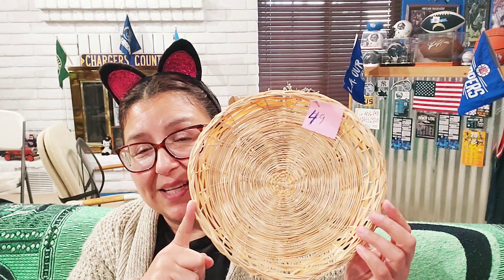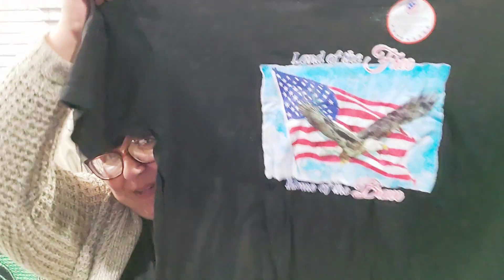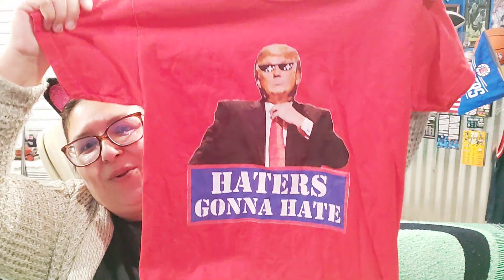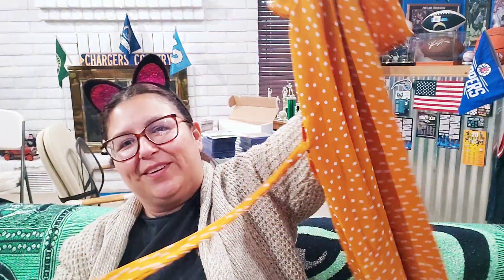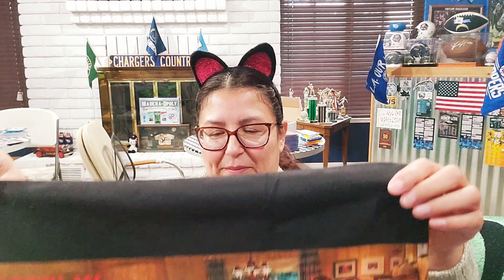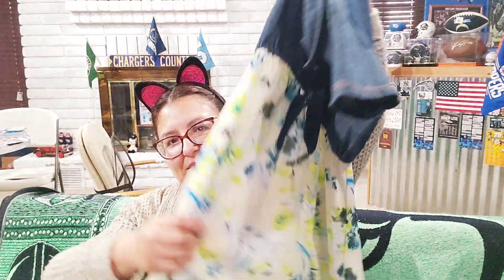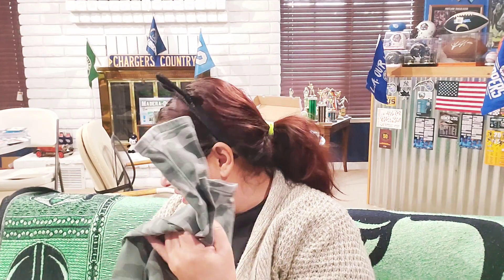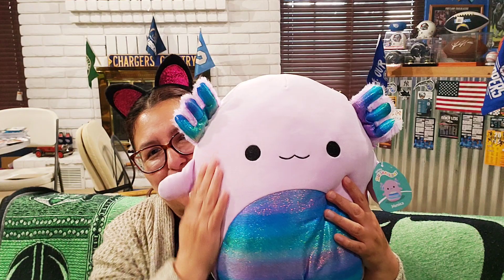Thrift store haul Hospice n Thrift center Madera California wonderful finds n deals !!!!! 😊😁